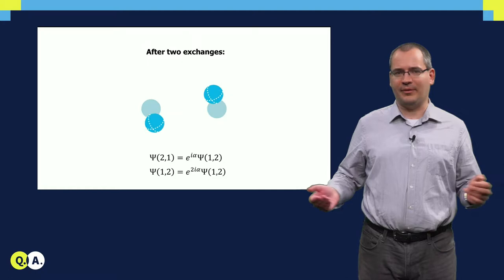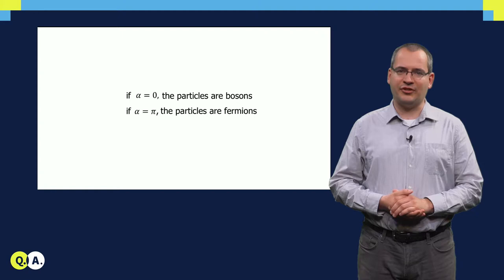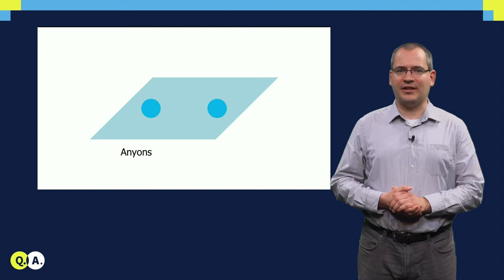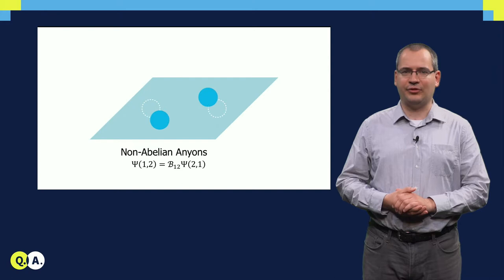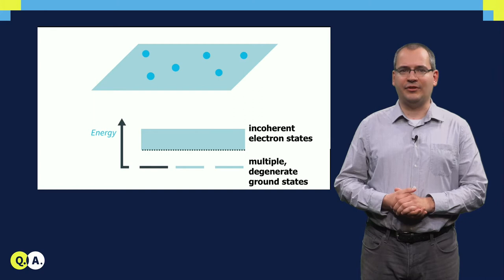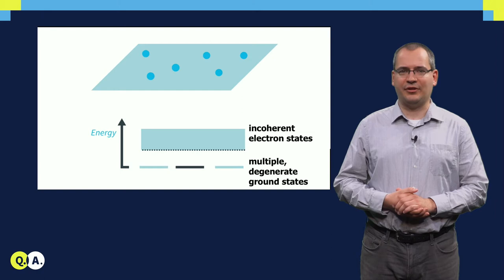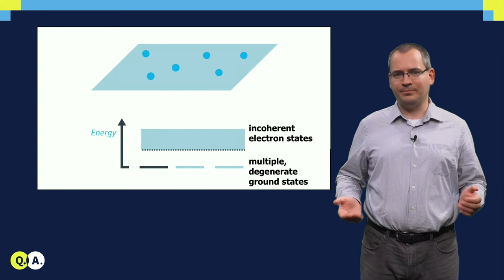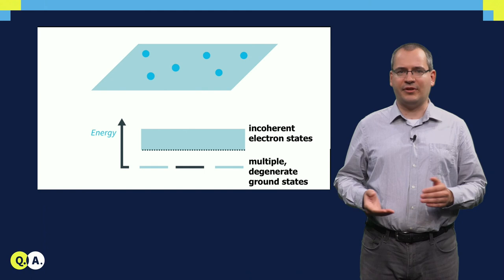What are anyons? | QuTech Academy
Video: What are anyons?